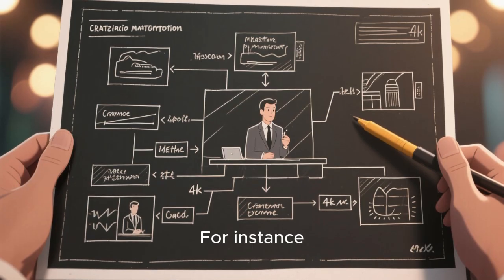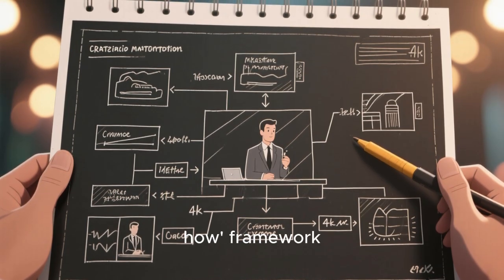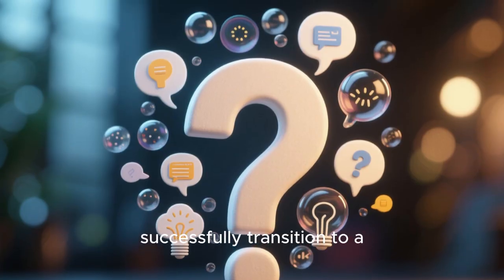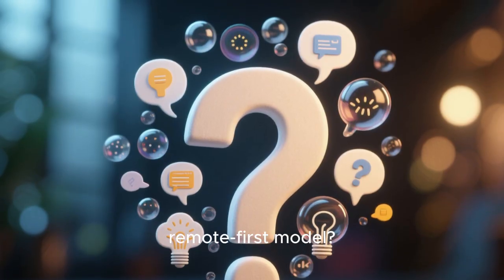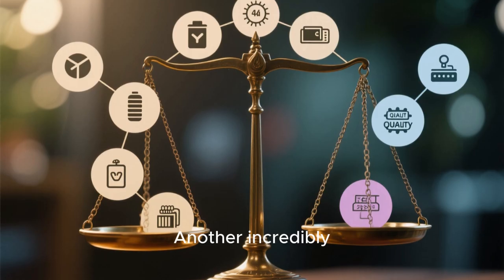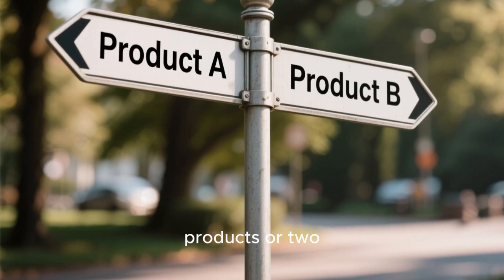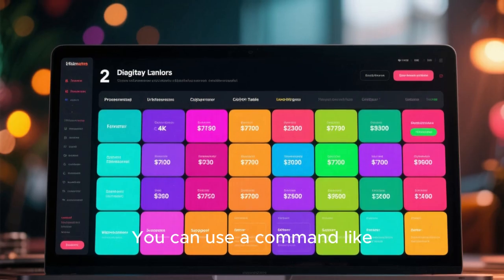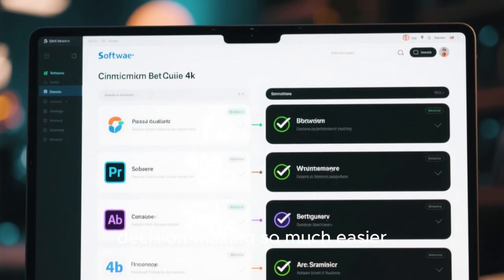**Welcome to Mixytech TV!** 🎬Latest AI shortcut commandsTopic Here]*In this video, we explain: * ✅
**Welcome to Mixytech TV!** 🎬
In this video, we explain: *\[Insert Video Title/Topic Here]* ✅

At Mixytech TV, we make **technology, innovation, and science simple** for everyone. From **engines and gadgets** to **AI, cybersecurity, and how things work** – we break it down in easy-to-understand ways.

✨ Don’t forget to:
Whether you’re a **student, tech lover, or just curious**, Mixytech TV helps you **understand technology in a clear and exciting way**.